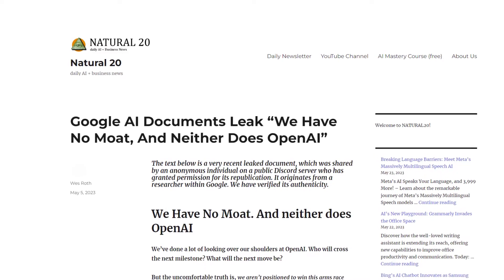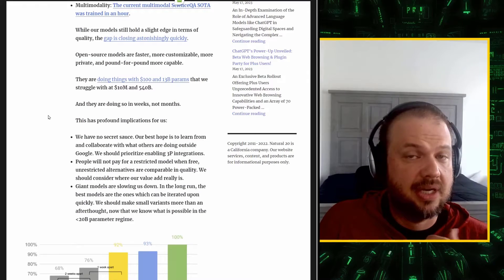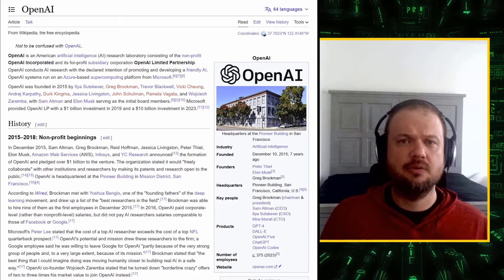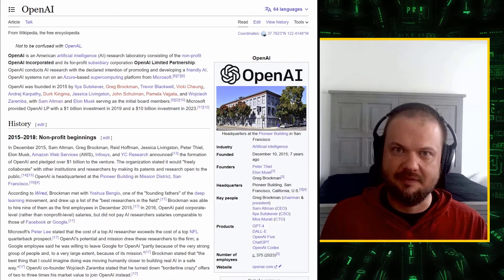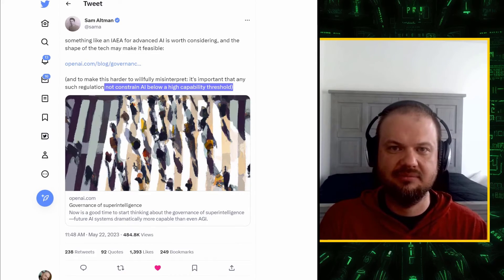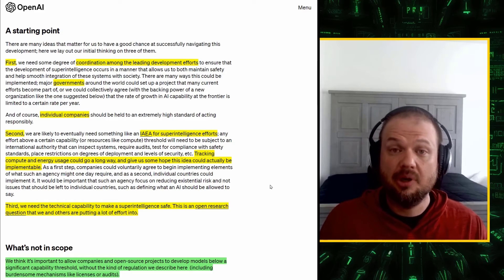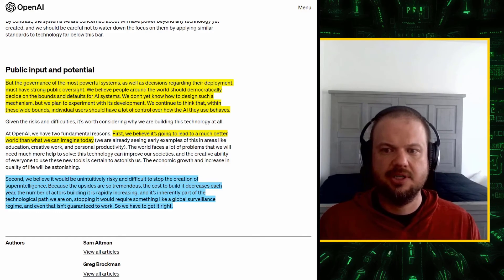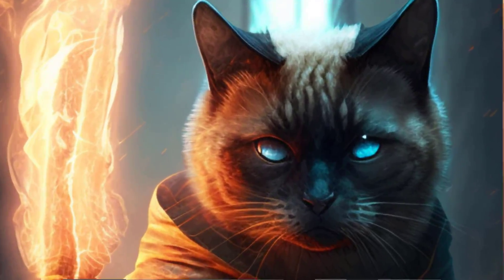Governance of Superintelligence | OpenAI proposes measures for safe AI development.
Sam Altman is asking congress to be regulated.

Google’s leaked documents show that they are rapidly losing the grip on AI.

And now OpenAI releases a proposal for how to govern AI and calls for immediate action.

Something is up.

TIMELINE:
00:00 Intro
01:26 Google Document Leak Highlights
03:16 US Government Regulations
07:06 OpenAI's "Governance of Superintelligence"